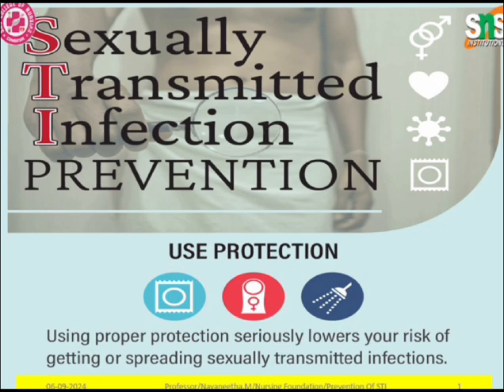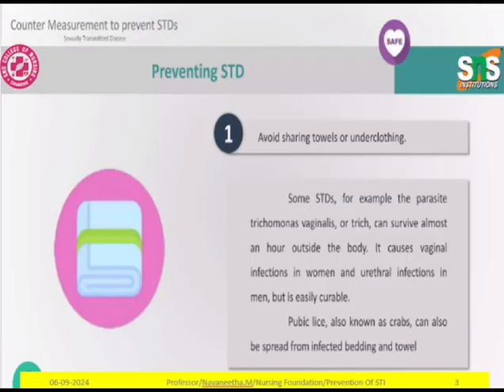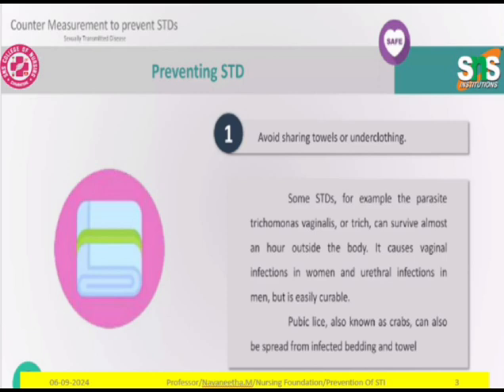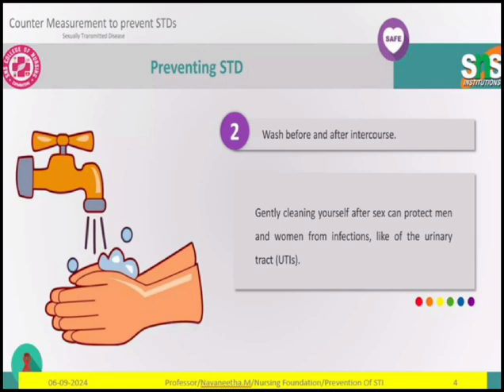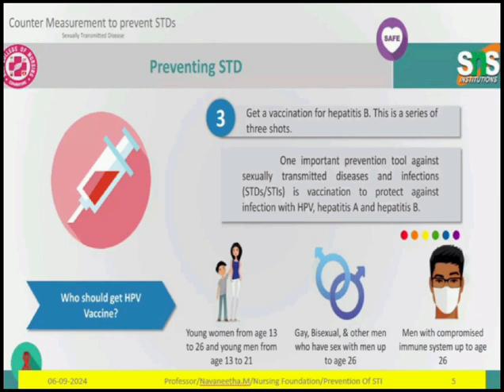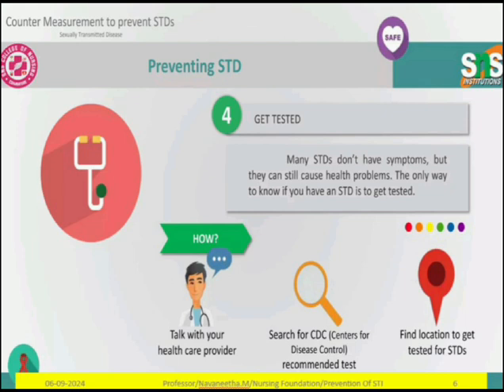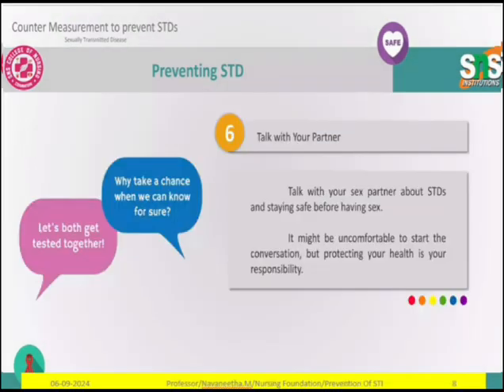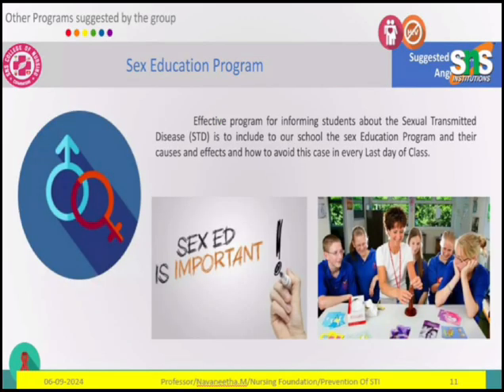prevention of STI